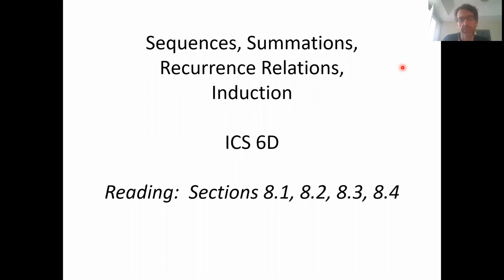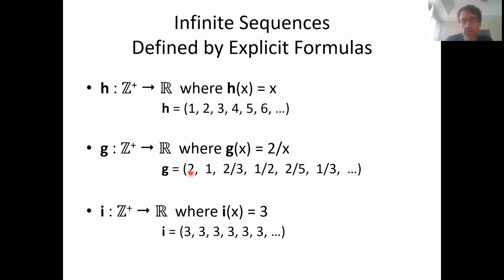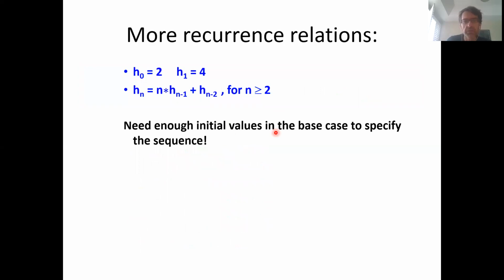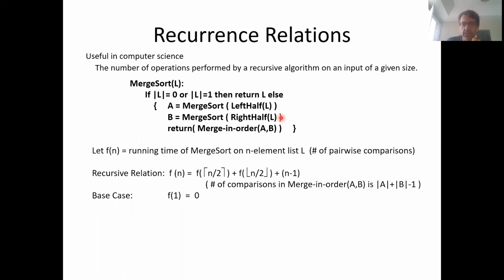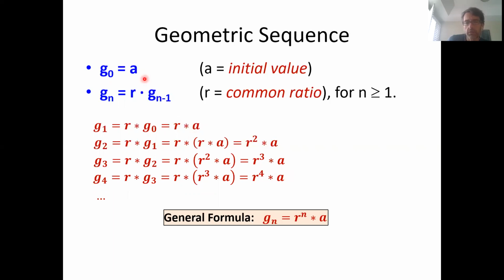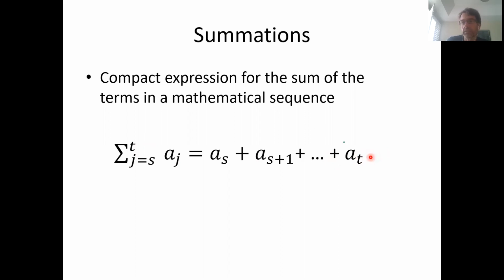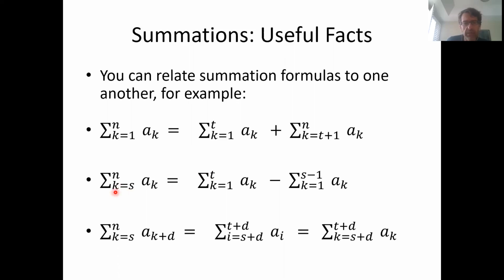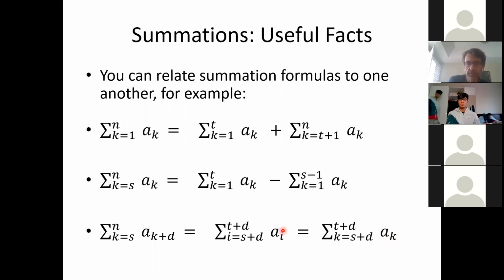Lecture 4 (4/9/2020): Sequences and Summations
Sequences, Recurrence Relations, Summations